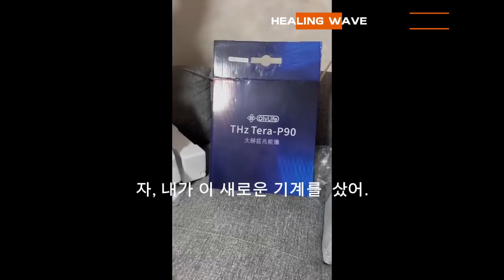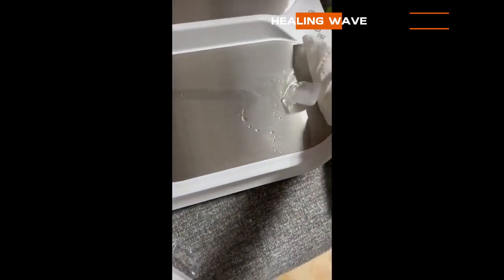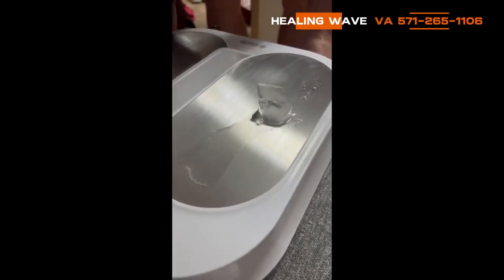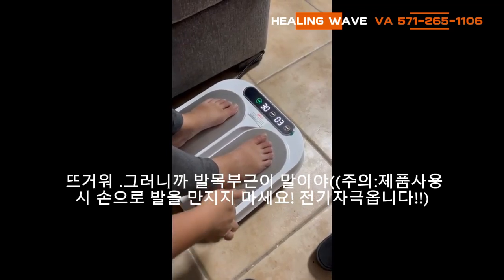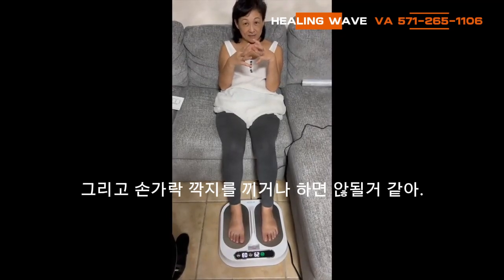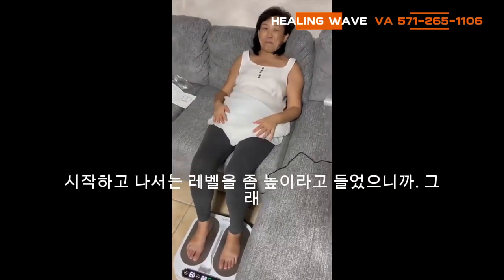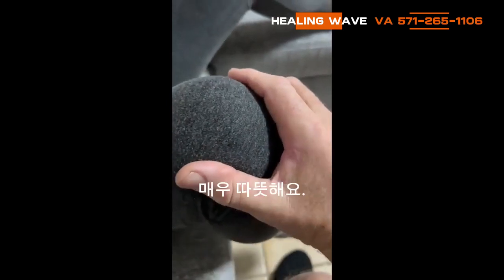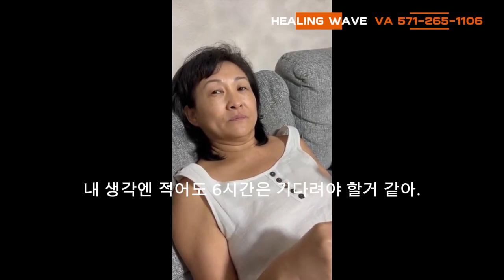Tera P90-Trial video.테라피90체험동영상/한국어자막korean subtitle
Tera P90-Trial video. This video was made 2 months ago by Lucia has her own YouTube channel 이 영상은 유튜버 인 루시아가 2달전에 체험한 영상을 바탕으로 제작하였습니다. 한국어 자막이 들어 있습니다.
테라피90는 전 세계적으로 선풍적인 인기를 끌고 있는 건강기구 입니다. 체험영상을 차례로 올릴 예정입니다.